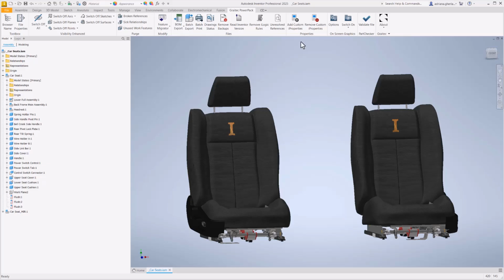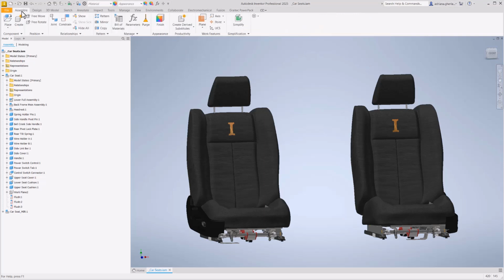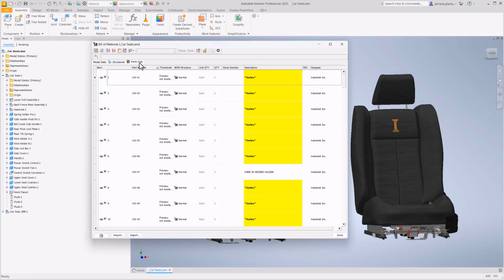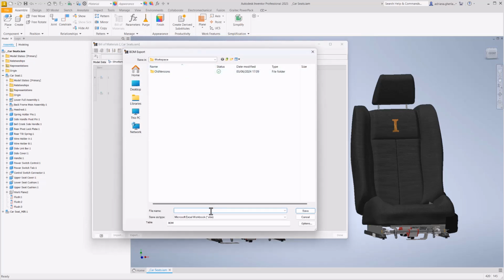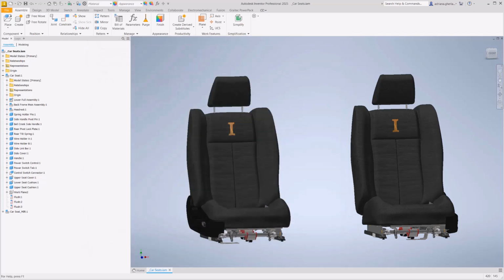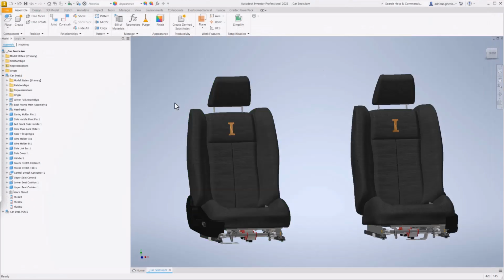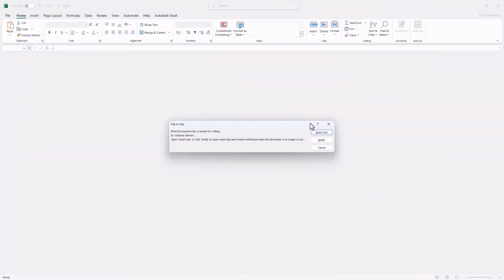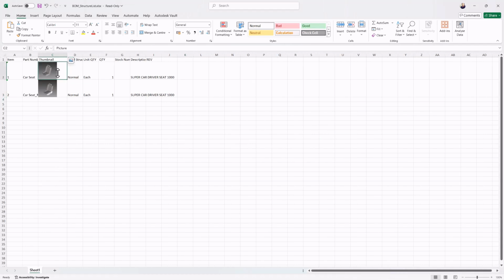PowerPack for Inventor: Thumbnails embedded in BOMs exported to MS Excel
Discover how you can streamline BOM exports with GRAITEC PowerPack for Inventor 2025.1! The updated Export BOM to Excel tool in version 2025.1 now automatically places thumbnail images directly within Excel cells, making your BOMs clearer and more efficient than ever.